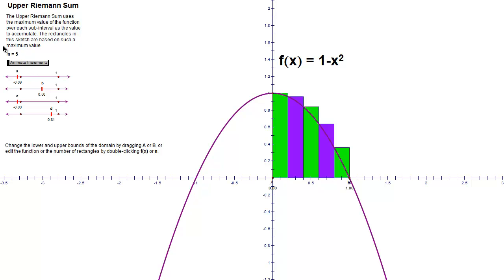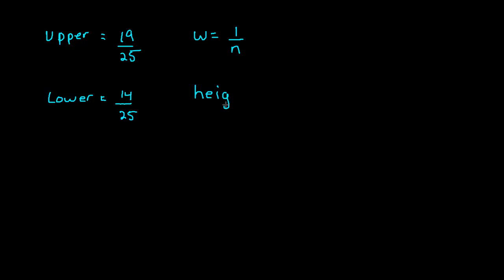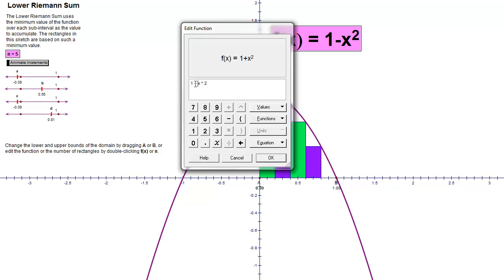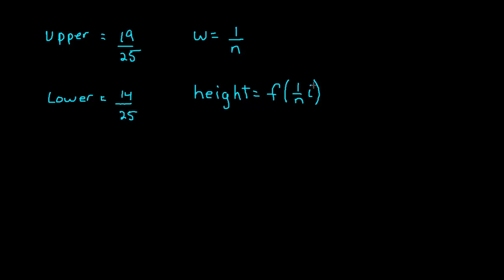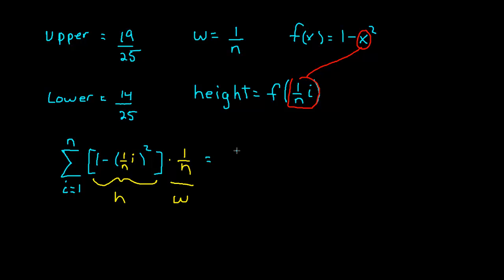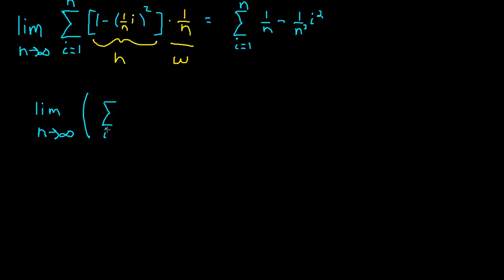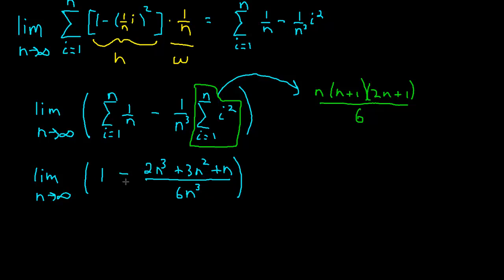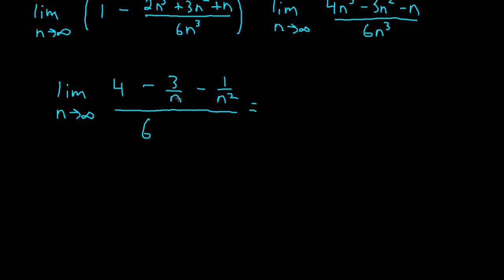Riemann Sum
Calculating a Riemann Sum